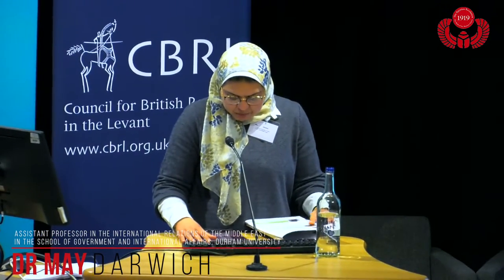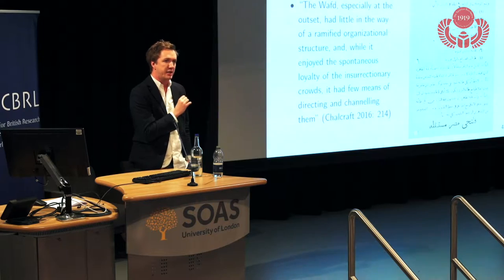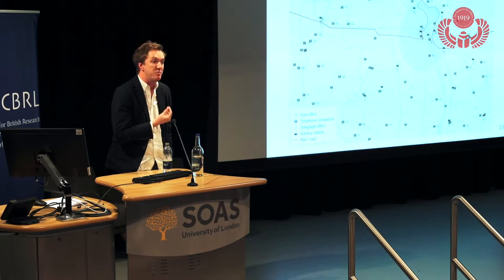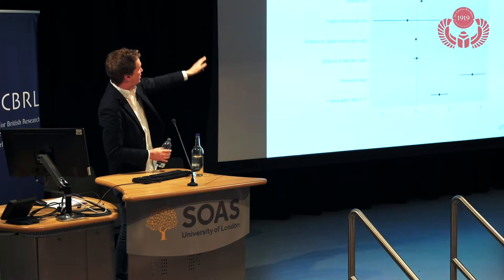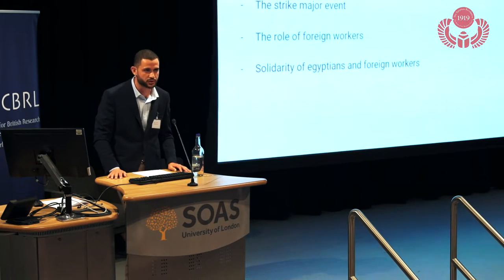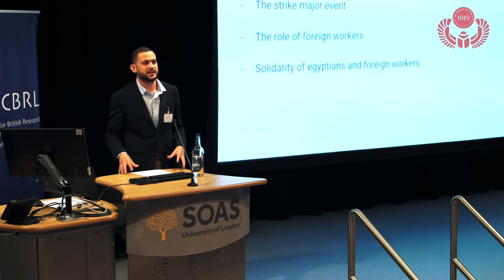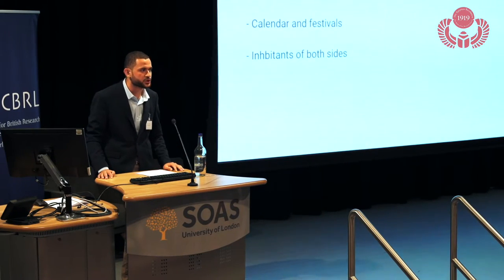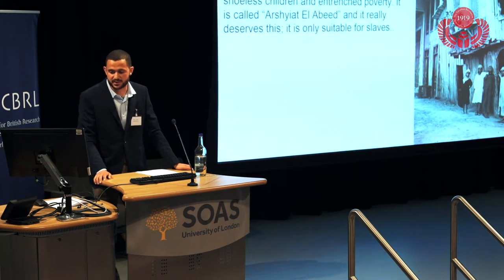Session 4 of the The Egyptian Revolution of 1919 Conference | SOAS University of London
Session 4 of the The Egyptian Revolution of 1919: The Birth of the Modern Nation conference.
Wednesday 27 & Thursday 28 March 2019 Brunei Gallery Lecture Theatre, SOAS
Organised by The British Egyptian Society, the London Middle East Institute and the Council for British Research in the Levant (CBRL)
Session 4 The Strategy and Tactics of the Protests
Telegraphing Revolt: Protest Diffusion in the 1919 Egyptian Revolution - Dr Neil Ketchley, Lecturer in Middle East Politics, King’s College London
Workers on the Canal, Camaraderie within Apartheid - Mohamed Elsayed, MA History, SOAS and Co-founder of Mubtada
Moderator: Dr May Darwich, Assistant Professor in the International Relations of the Middle East in the School of Government and International Affairs, Durham University